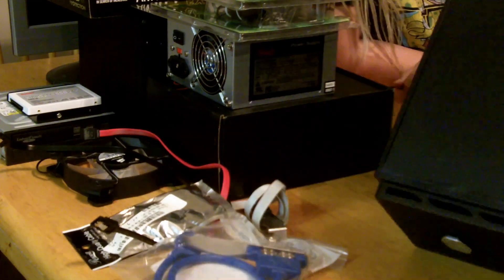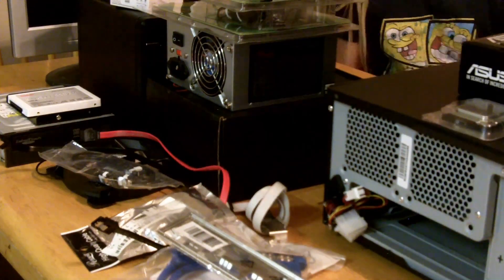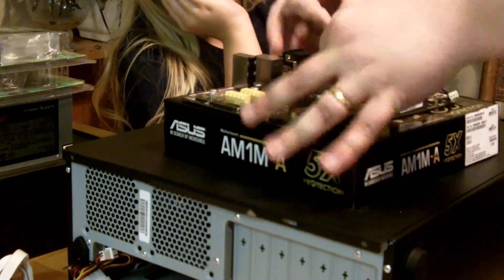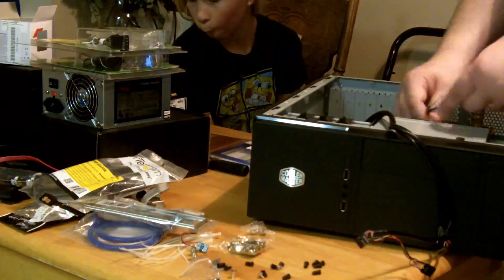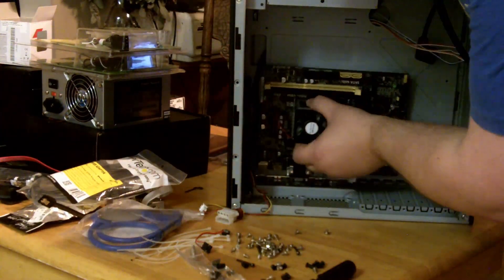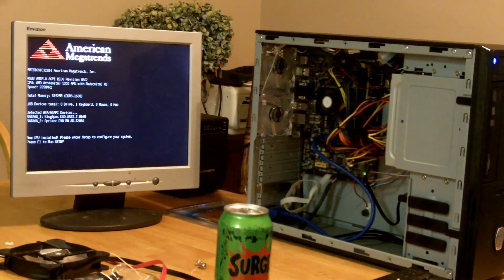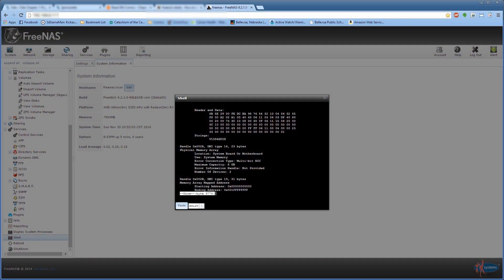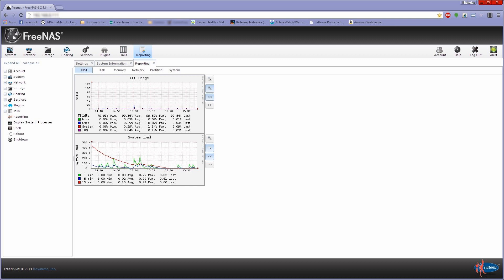Athlon 5350 AM1 FreeNAS Server Build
Today we are going over the specs and build of our new AMD Kabini powered FreeNAS system.

Some music provided via Creative Commons Attribute 3.0, which is detailed

All music used is documented in the ending credits.